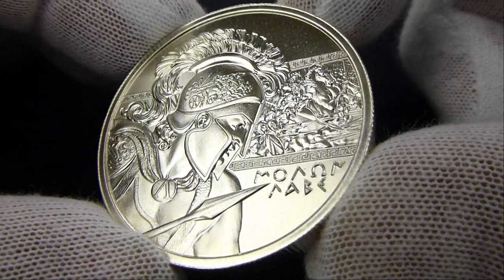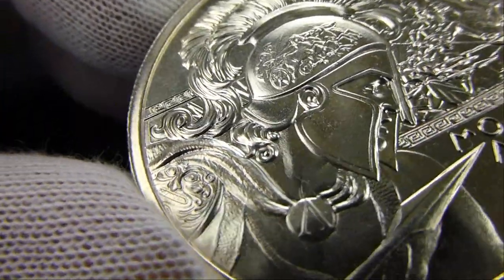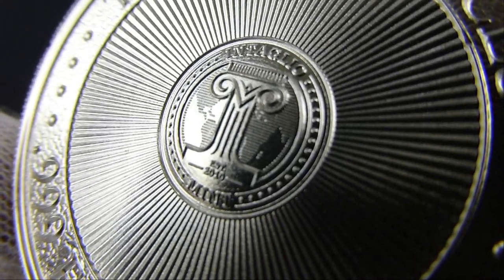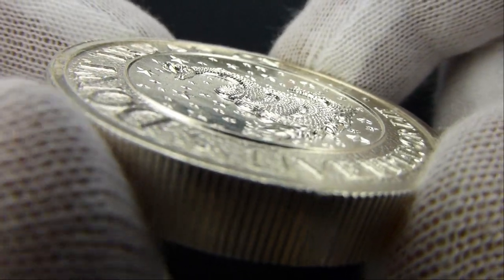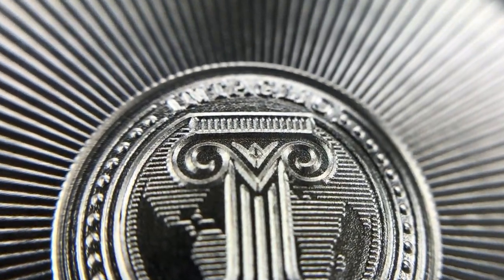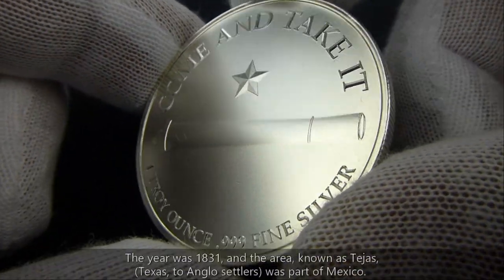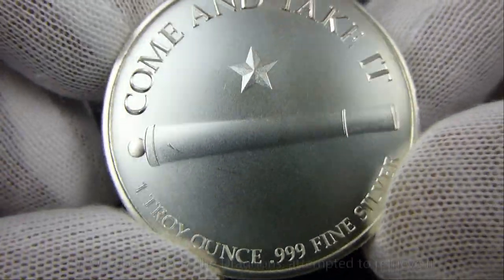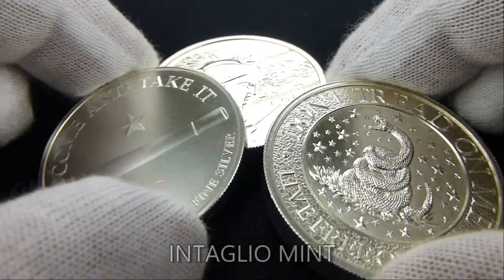Molan Labe!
From the Intaglio Mint. 2 oz. silver rounds. Molan Labe and Don't Tread on Me. And the 1 oz. Come and Get It, Texas round.

The Victory Of The War Cinematic Music